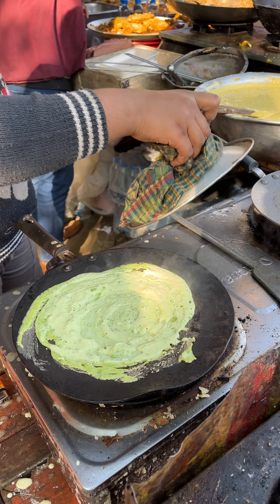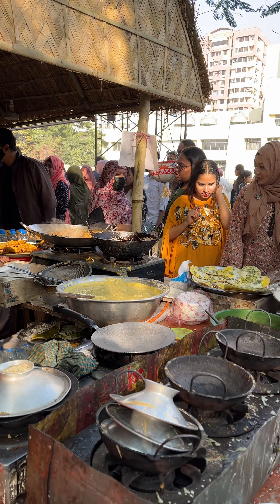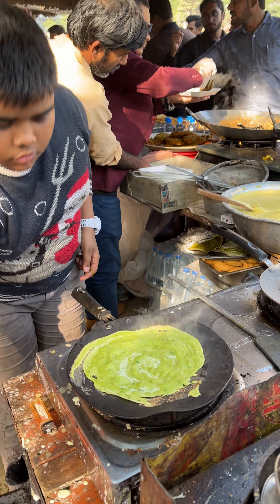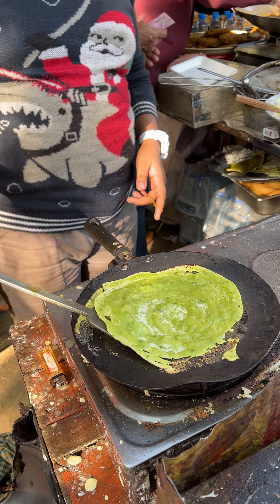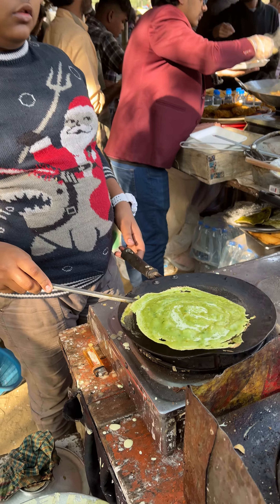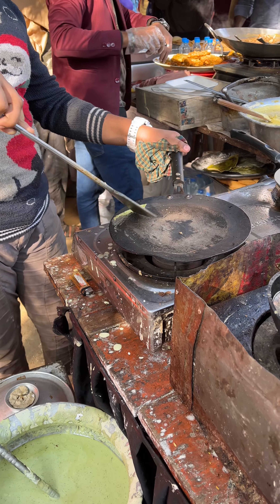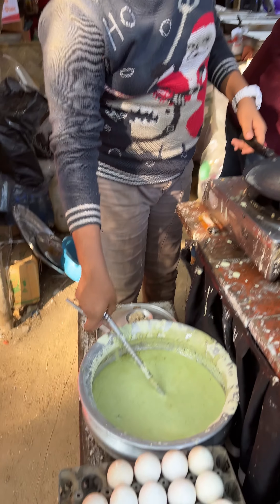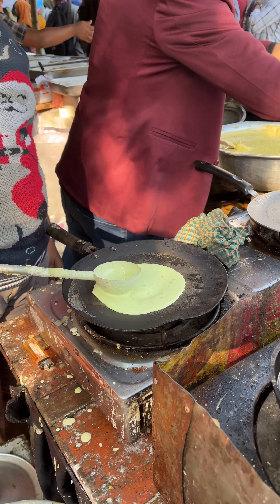Cute Boy Making Unique Dosa | Unique Street Food India